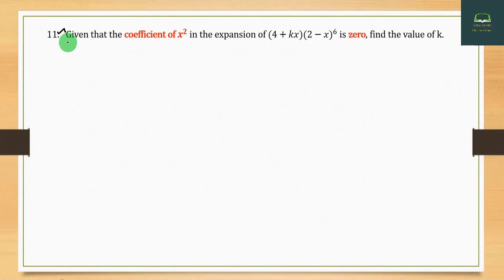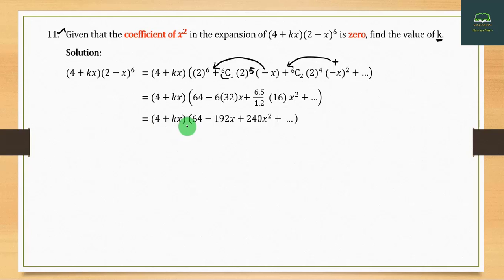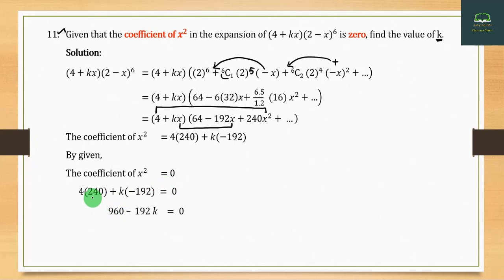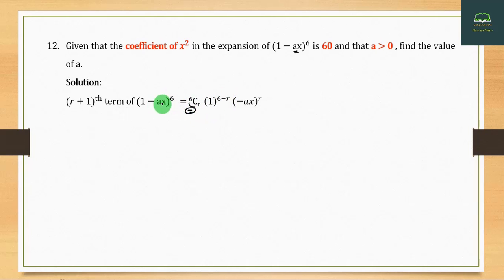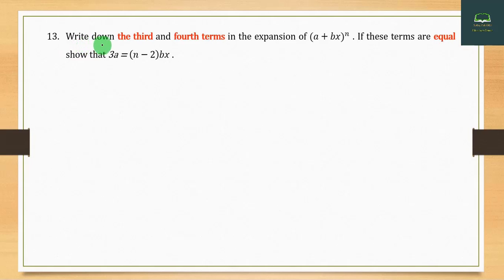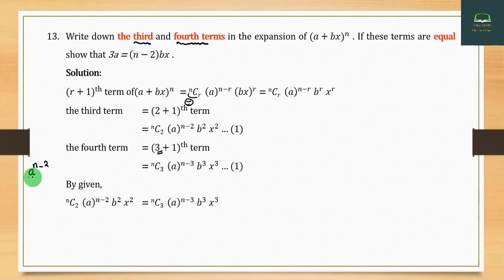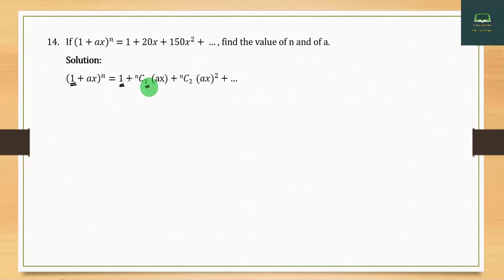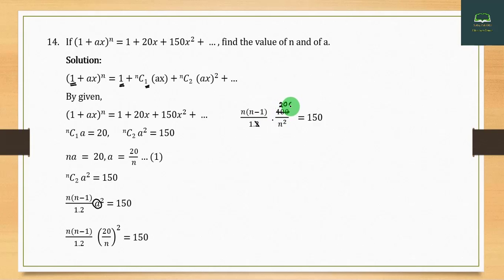Grade 11, Mathematics, Chapter 2, Part 12